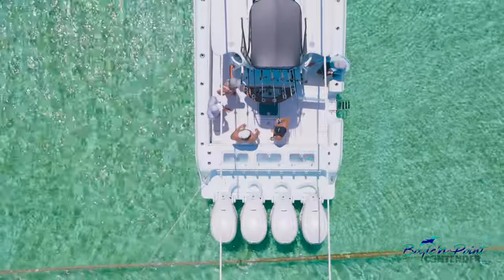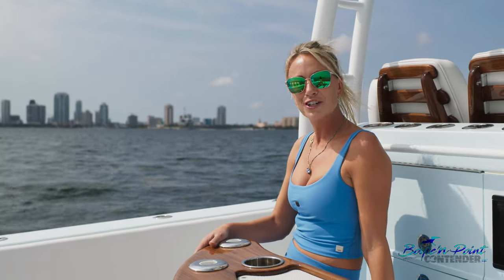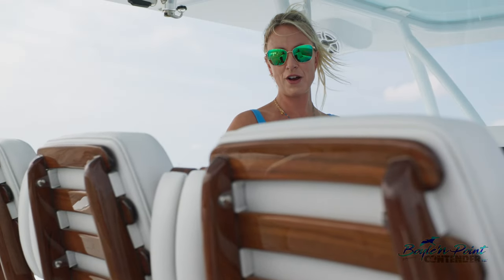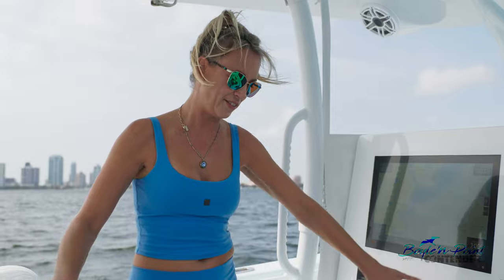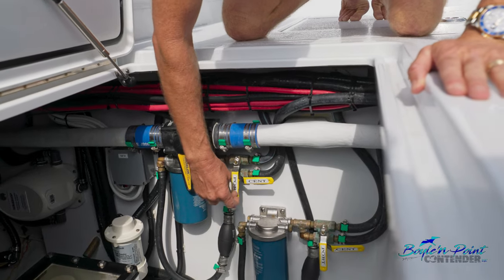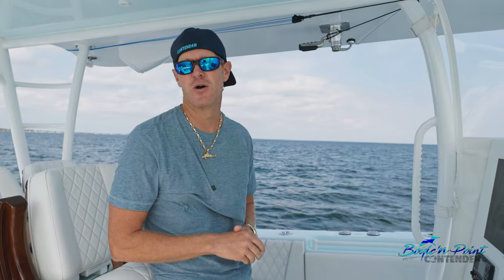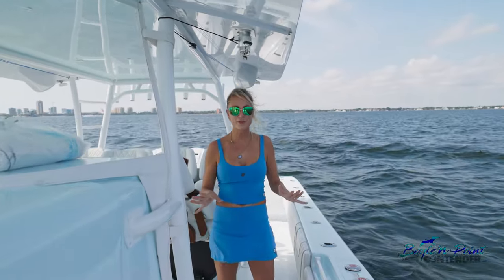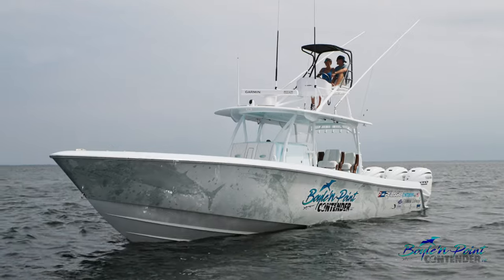Contender 44ST | The Best Contender Ever Made?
THIS BOAT IS SOLD. Check our Site for what's available today.

MSRP $1,419,276.00

The 44ST is one amazing boat. There is no better blend of fishing, lifestyle, and raw power than this custom Contender.